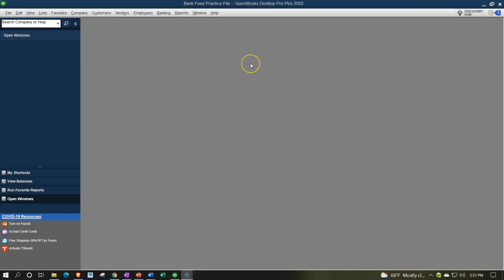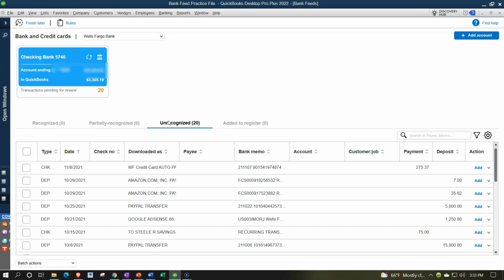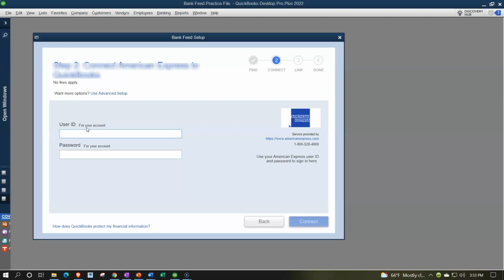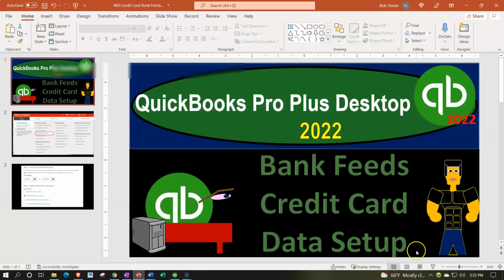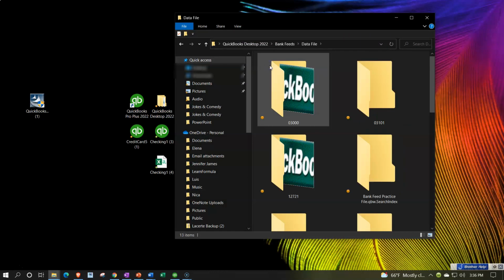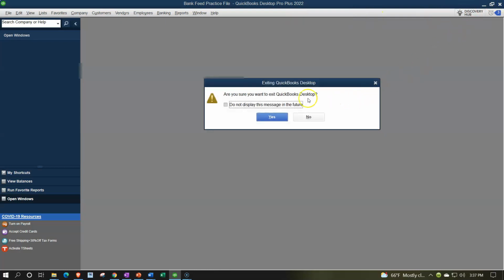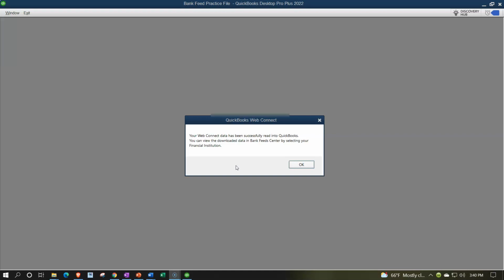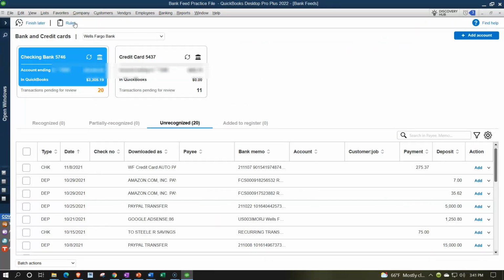Bank Feeds Credit Card Data Setup 460 QuickBooks Pro Plus Desktop 2022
Bank Feeds Credit Card Data Setup